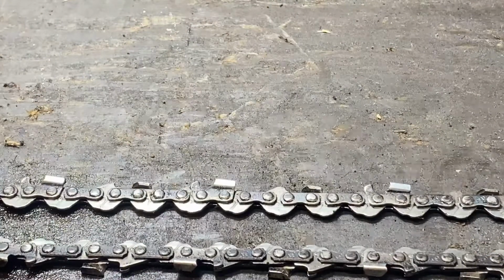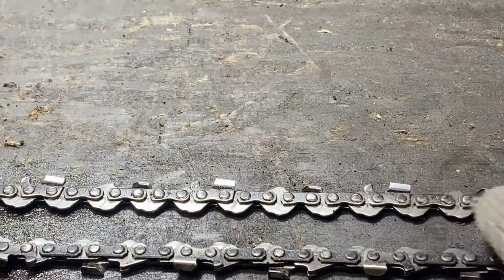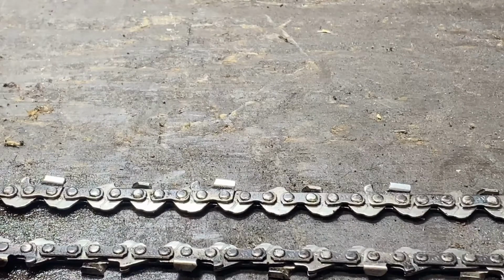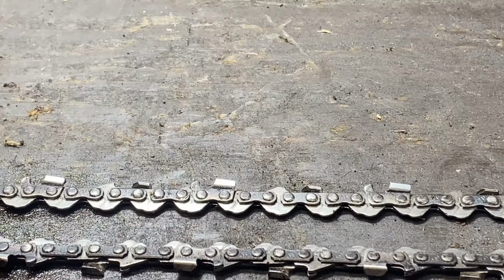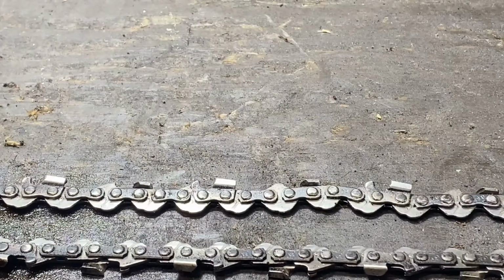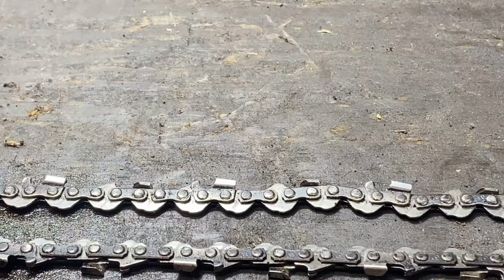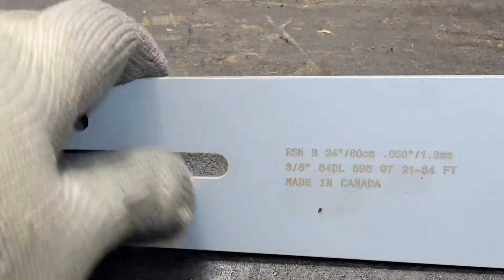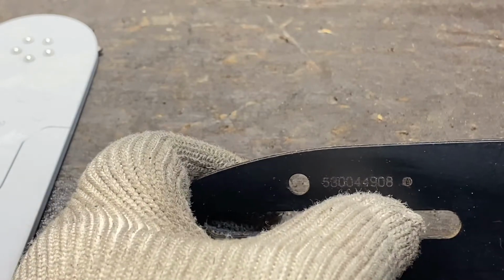How to buy the right chain for a chainsaw.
Chainsaw chain selection for replacement of the chain on your chainsaw. We will discuss how to read the numbers on your chainsaw bar. Chainsaw maintenance.